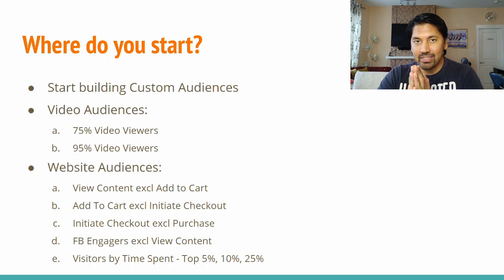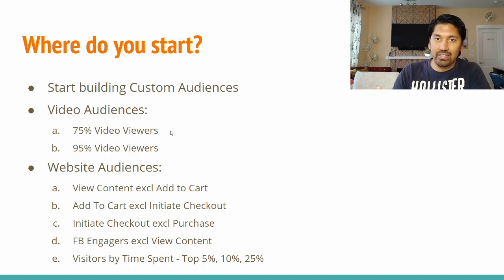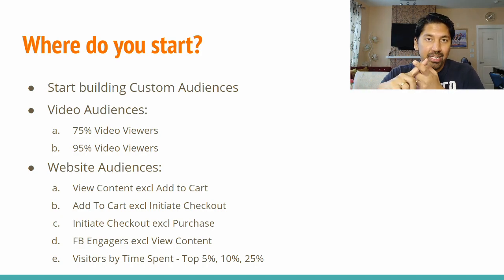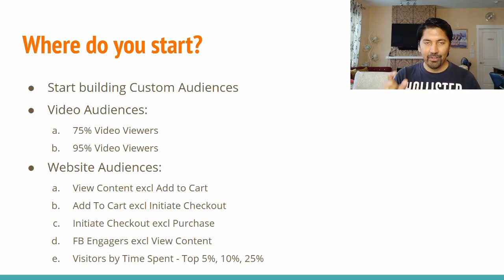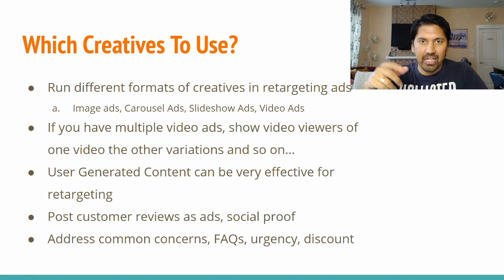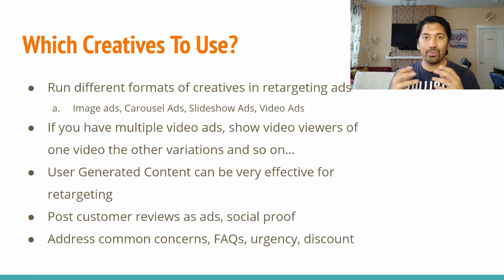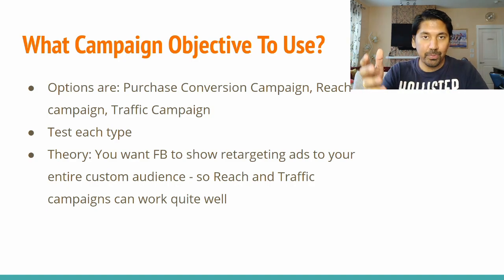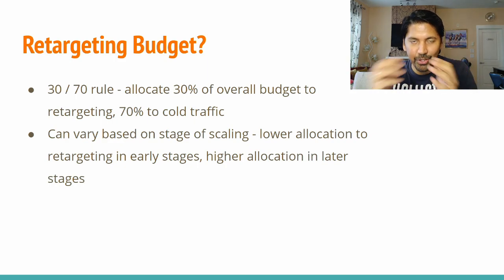Got Sales? Start Retargeting! Keys To Effective FB Retargeting Ads | 2020 Shopify Dropshipping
If you're getting sales on your Shopify drop shipping store, you need to start retargeting! Watch this video to understand the keys to creating effective retargeting ads on Facebook.

In this video, we talk about what kind of custom audiences you should be looking to create to get your Facebook retargeting campaigns going and at what stages you should start utilizing each one. We mention what kind of creatives you should be using inside your Facebook retargeting campaigns and overall how much of your advertising budget you should be allocating to retargeting vs cold traffic campaigns.